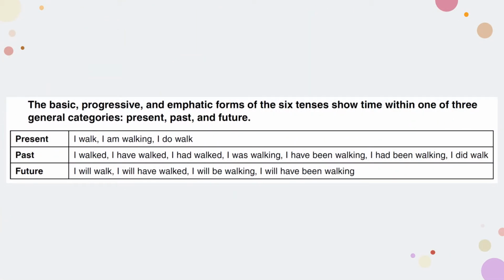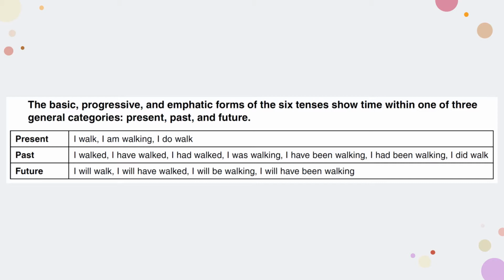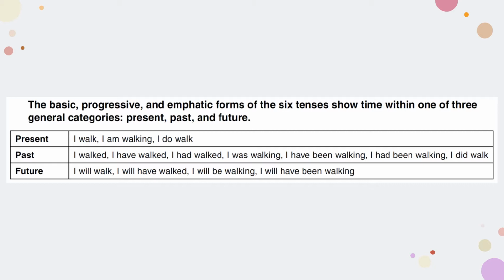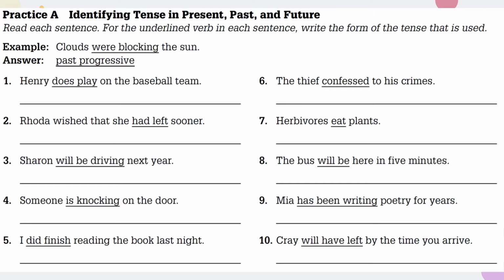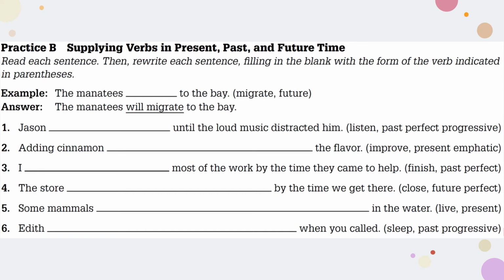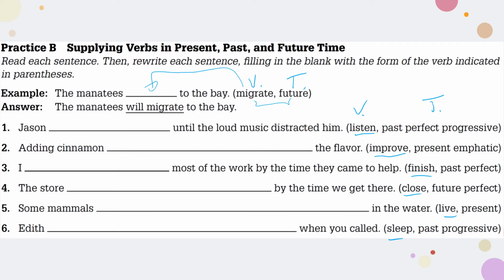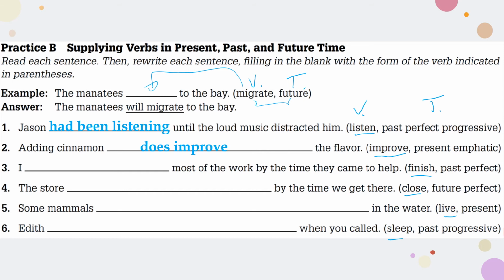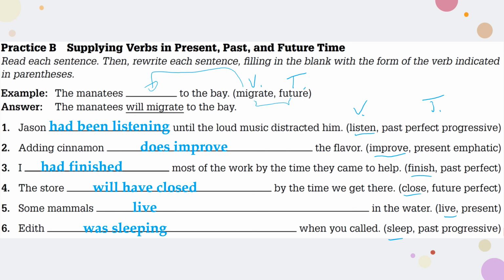Grade 9: Writing Coach - PRESENT, PAST, AND FUTURE TENSE - P. 50